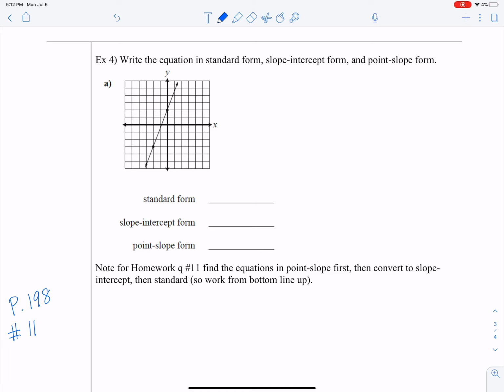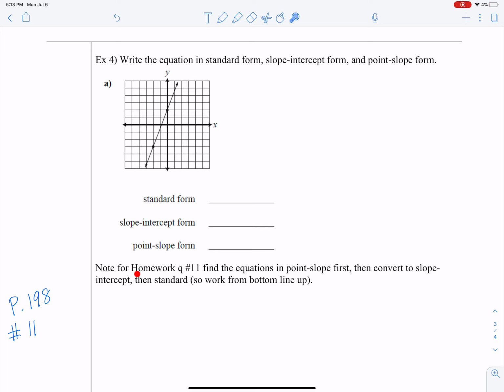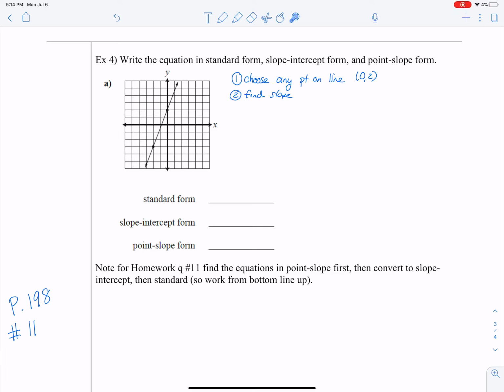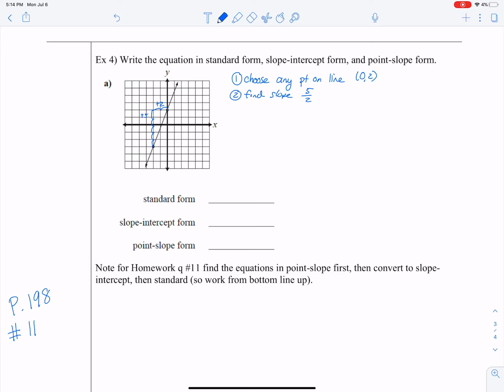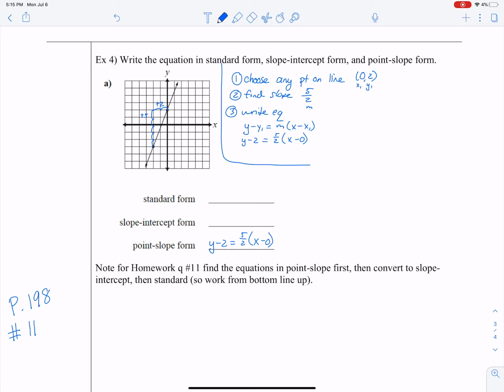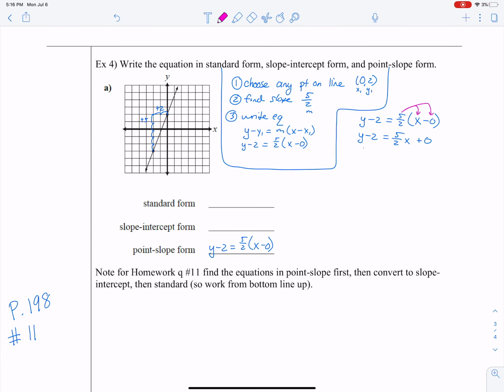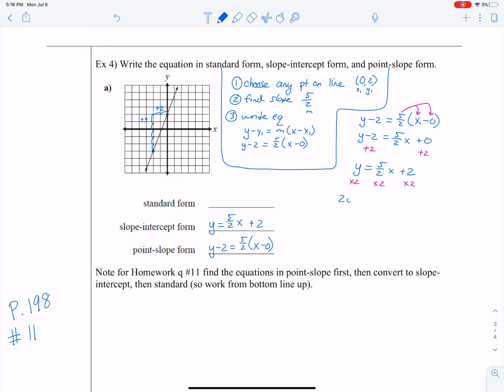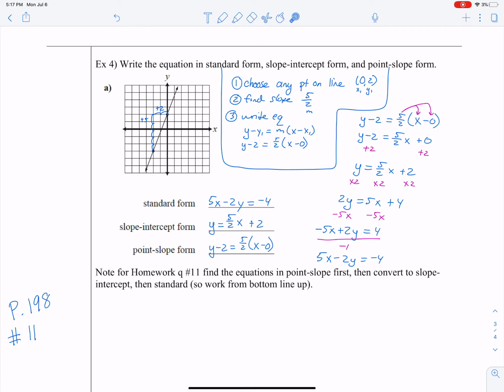5.1B part 2